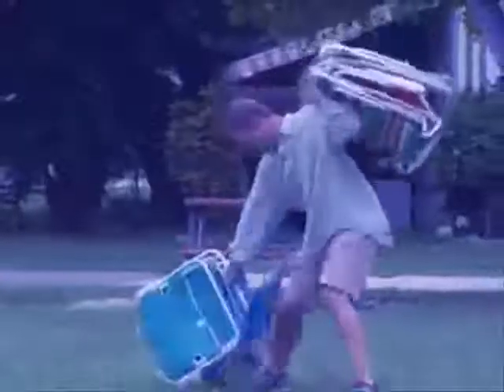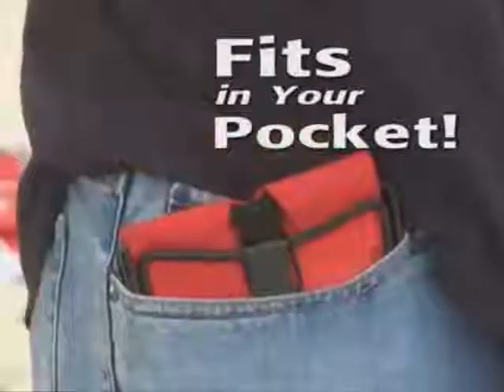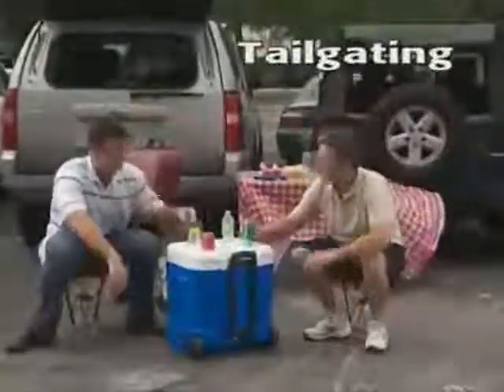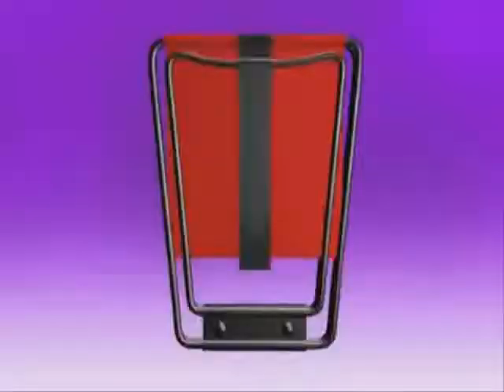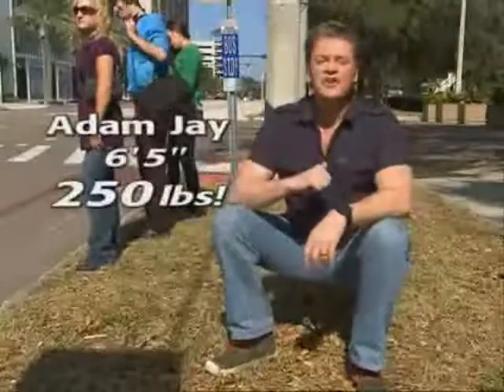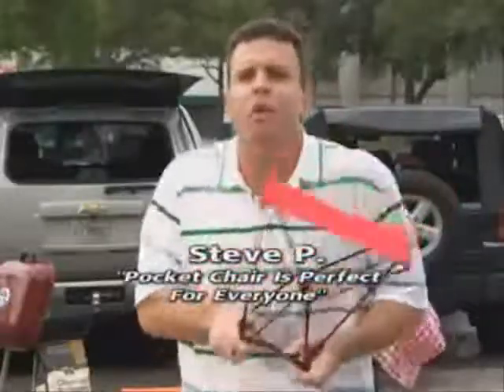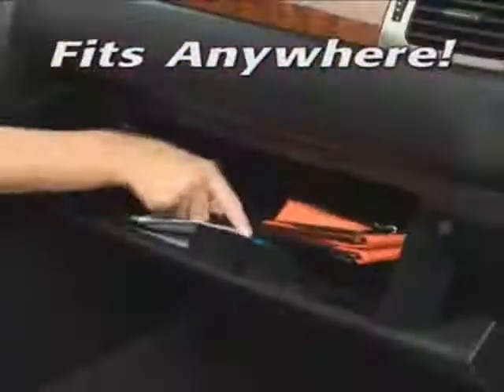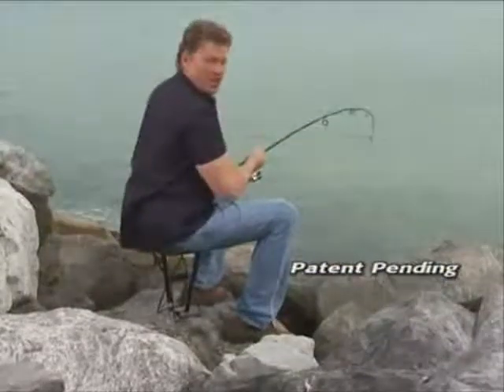Pocket Chair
The Amazing Pocket Chair is the seat you can take anywhere. Small enough to pack almost anywhere! Great for camping, fishing, the park, beach and more. Opens and folds with ease. Holds up to 250lbs!